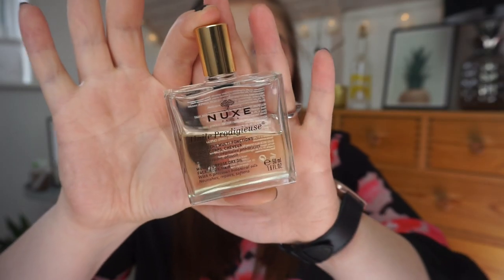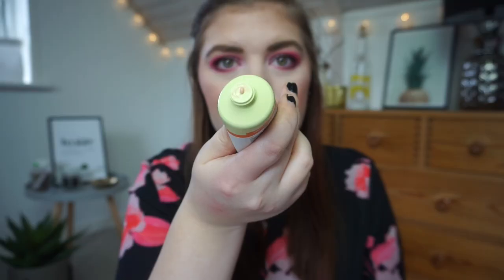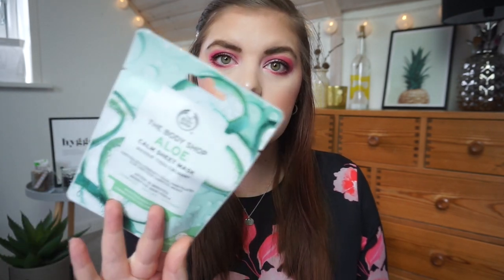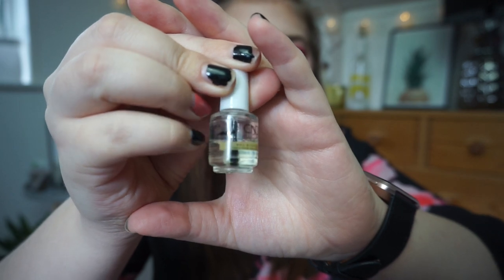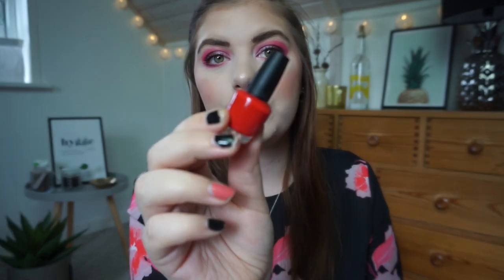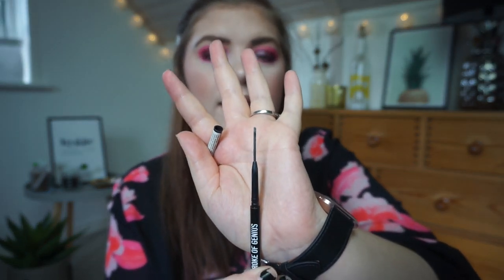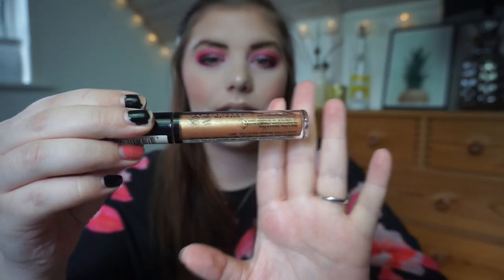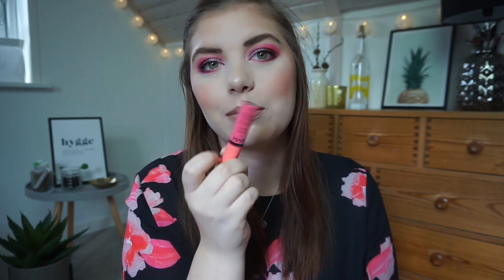DROP 10 BEFORE SUMMER | INTRO // COLLAB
Start date: 21st march
End date: 21st June
10 products linked to summer
Monthly Updates
Goal can be hit pan or finish.

MY PRODUCTS:
 1) NUXE Dry body oil
 2) The Body Shop Carrot day cream
 3) The Body Shop Sheet masks x2
 4) CND Nail oil
 5) W7 Mini red nailpolish
 6) W7 Stroke of Genius Brow pencil - Dark Brown
 7) Trend It Up Metallic eyeliner 050
 8) NYX Eye tint - Gold Standard
 9) NYX Butter Gloss - Peaches & Cream
 10) W7 Enchanted palette
Creators: Amanda D: @MakeupJunky80 Jessica: @JessicaLee.3 Jana: @twentysomethingmesses